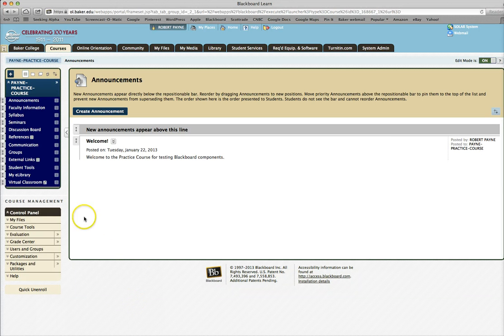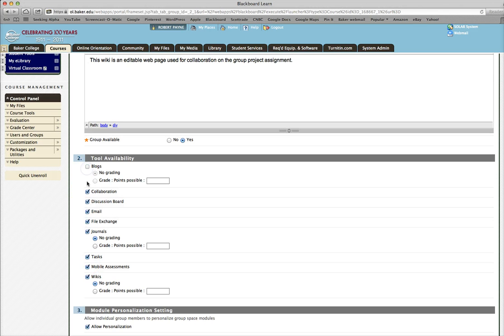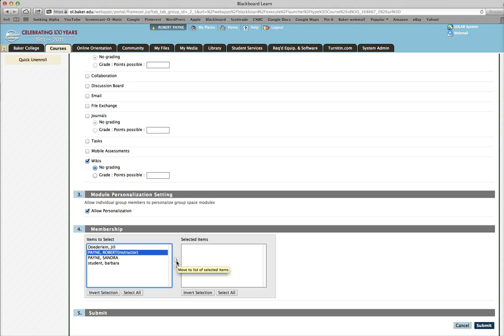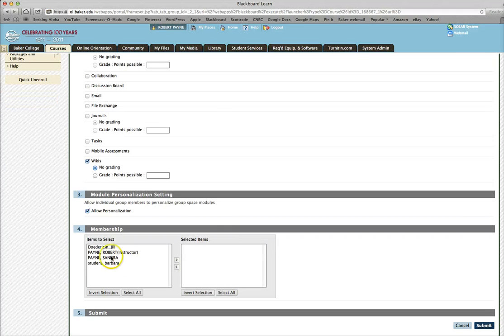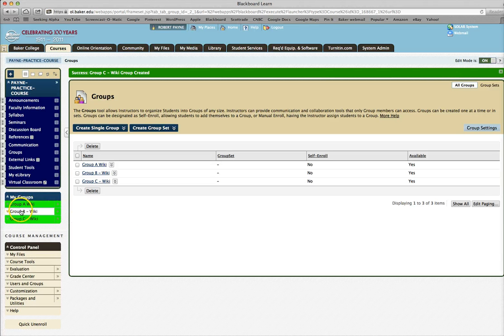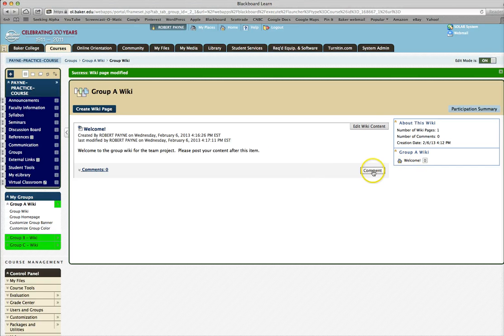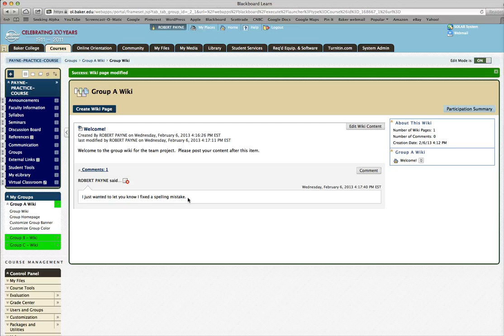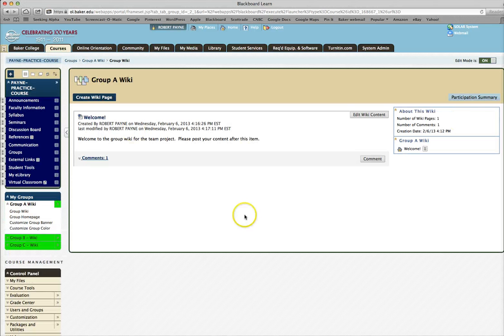BUS615Creating and using a group wiki faculty